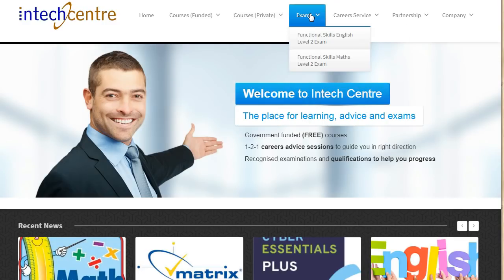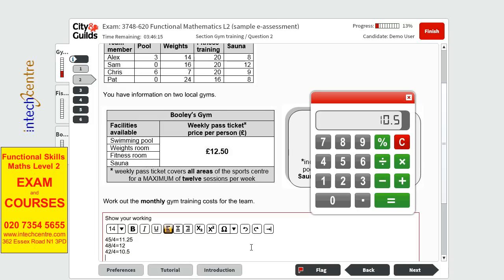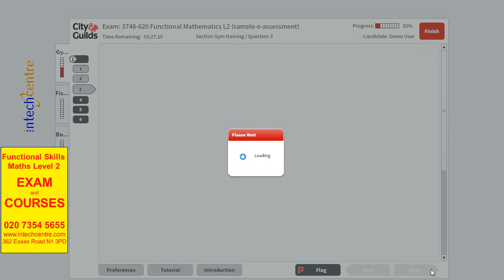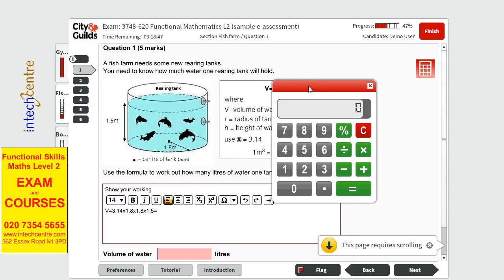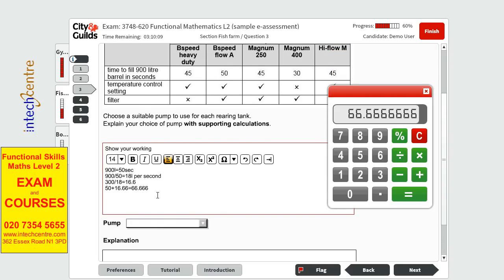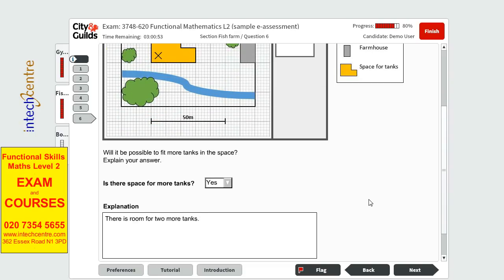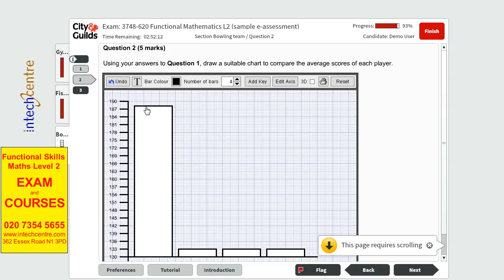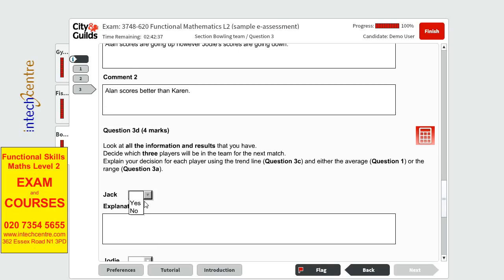Functional Skills Maths Level 2 Sample 2 Intech Centre City and Guilds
SAMPLE 2 -
City & Guilds Functional Skills Mathematics Level 2 Sample Paper 2

EXAM SYSTEM CHANGED ON 01/09/2019 and these videos belong to exams prior to this date. We will soon release videos for the new REFORMED FUNCTIONAL SKILLS EXAMS.

This is a City & Guilds Functional Skills Mathematics Level 2 completed sample paper 1. This video is prepared by Intech Centre for guidance purposes only and in no way should be associated with City & Guilds. We created various videos to help you prepare for the City & Guilds Functional Skills Maths Level 2 exam. Please make sure you watch all of our videos as well as the Navigation Tutorial.

Intech Centre provides funded Functional Skills English and Maths Level 2 qualifications as well as private courses and exams.

Functional Skills Math Courses:
We provided funded, partially funded and private Functional Skills Maths and English courses. You can be assured that our e-learning programmes or funded provisions will be suitable for your needs.
We are based in Islington, London and we are open Monday to Friday 9:30 am until 6:00pm and Saturdays 10:00am until 2:00pm.

Functional Skills Maths Level 2 exam:

We provide City & Guilds private functional skills maths level 2 exam every Monday, Wednesday, Friday and Saturday.

Please note that we provide the Functional Skills Maths Level 2 and Functional Skills English Level 2 exams in our centre: